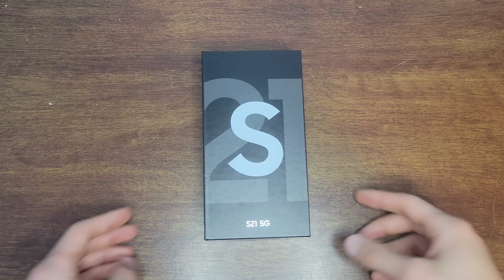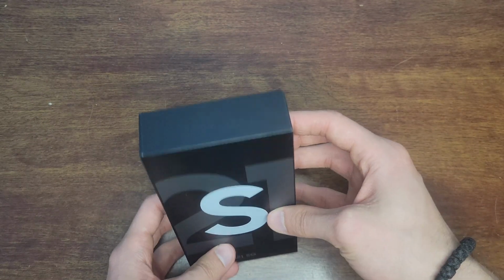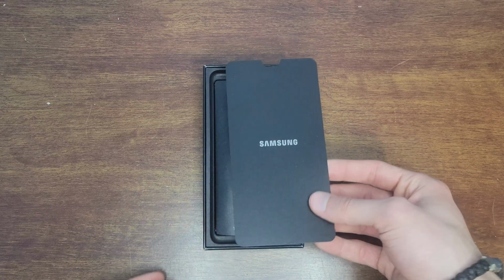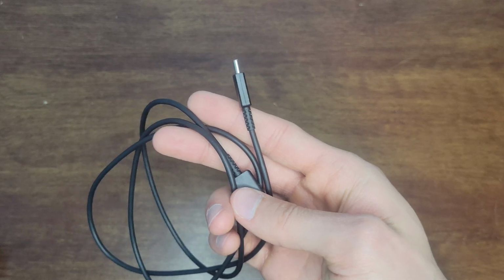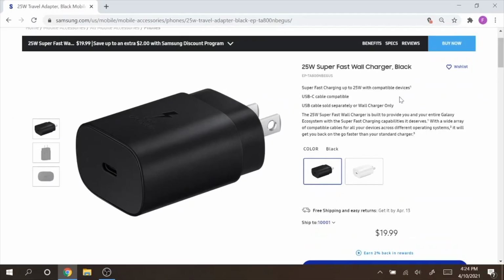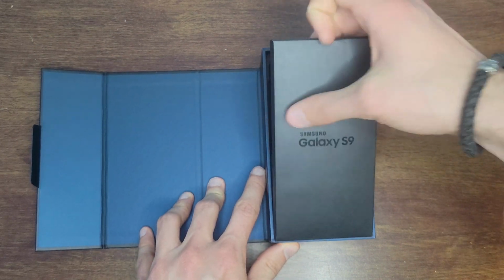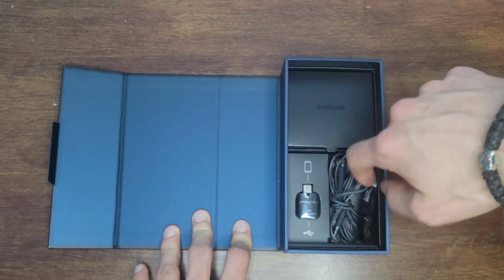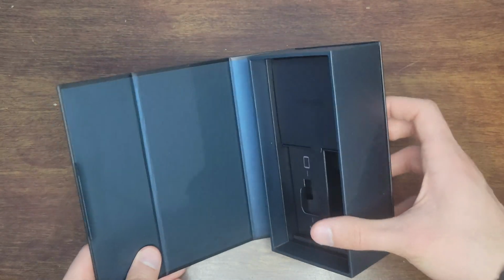NEW 2021 Samsung Galaxy Phone Boxes - What's Inside?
Samsung decided to ship all their entire Galaxy lineup without a phone charger and headphones. This has caused a lot of scrutiny from consumers and rightfully so. I'll go over what to expect in the 2021 Galaxy S21 box and future high end phones from Samsung. Also, I'll show a comparison to Galaxy S9 and see the big difference. These boxes are similar to the new 2020 IPhone boxes without a charger.

0:00 Intro
1:08 Galaxy S21 Box
1:30 Unboxing S21
2:08 NO Charger!
2:54 S9 Box vs S21 Box
3:59 Conclusion

Links to Purchase Products:
Phone Charger 25W
USB-C to Aux Adapter
High Quality USB-C to Aux Adapter

Purchases made through some store links may provide some compensation to Filip Tech.